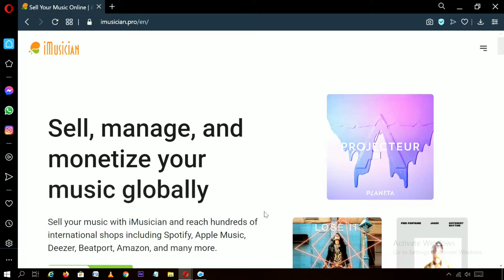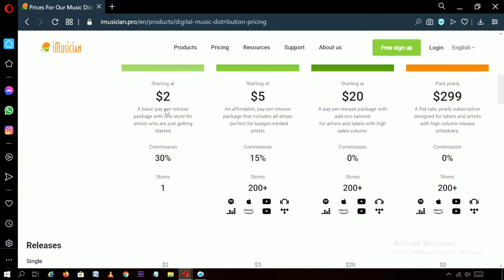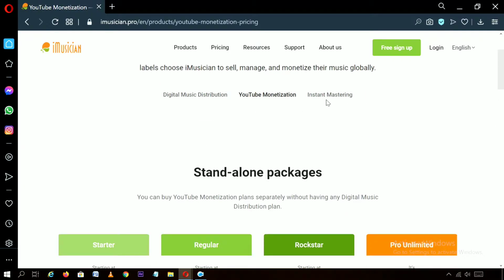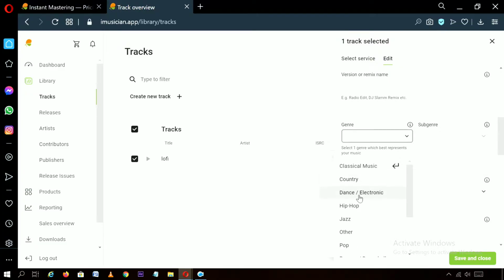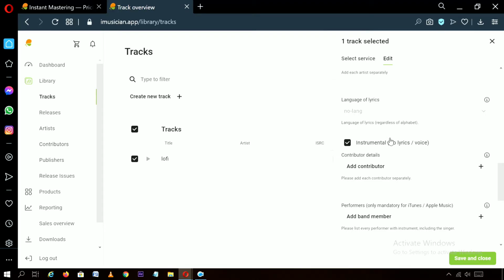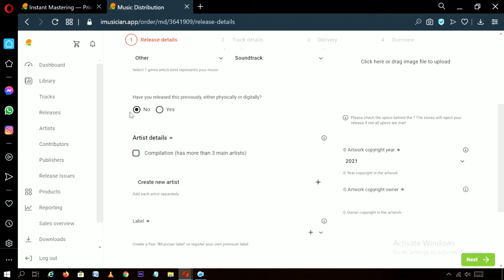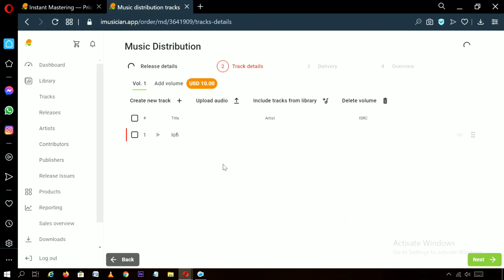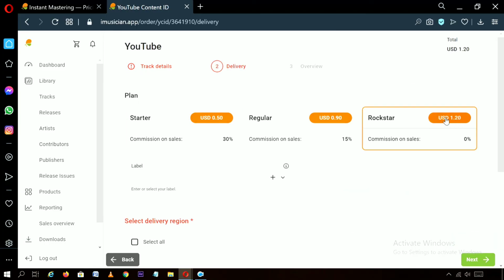Best & Cheap Music Distributor : Youtube Content ID [iMusician Distribution] Spotify,iTunes & More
Hello Guys wlecome back , i hope you find this video helpful , i really like this Distribution service beacause of their feature , if you got some help with my video like it and subscribe to my channel Thank you.

Background music used in this vide :

Song: Luke Bergs - Aurora
Video Link:    • Luke Bergs - Aurora (Official Video)

[In DM Just mention your query]

©® Whiteways Music